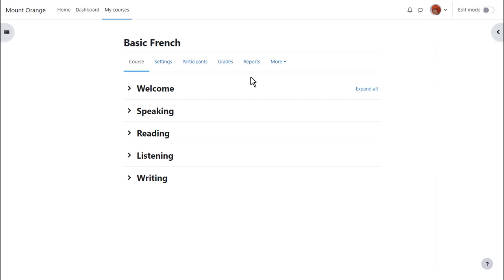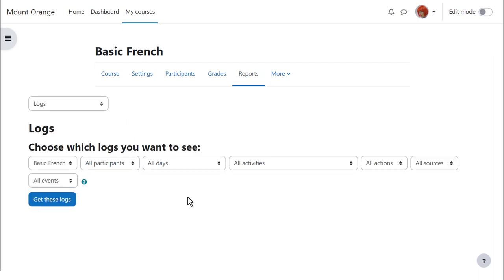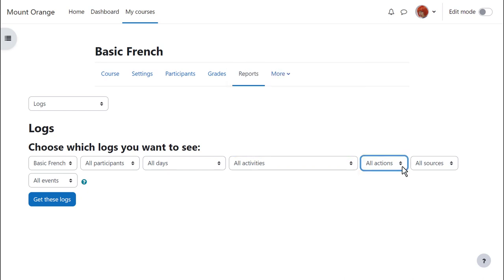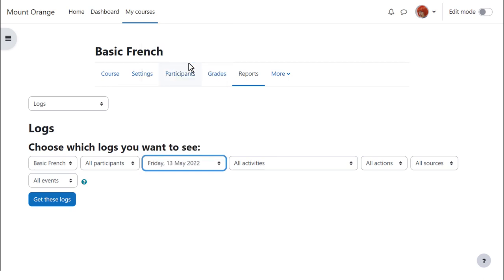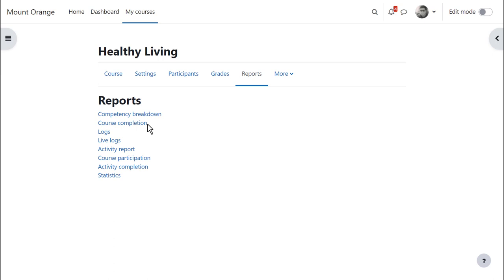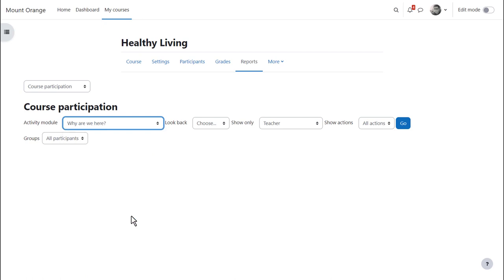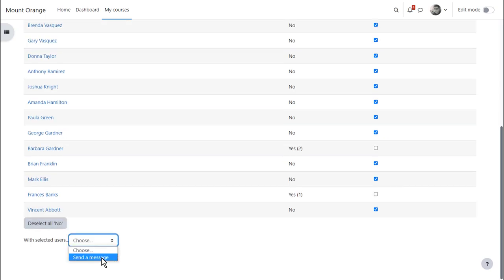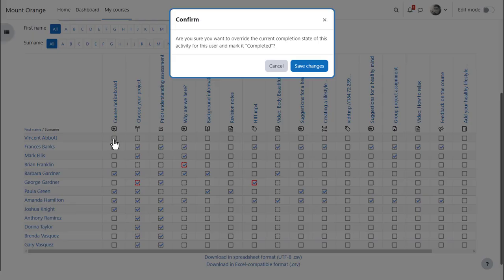Course reports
This video relates to Moodle LMS versions 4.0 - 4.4
Part of the Moodle Teaching Basics  and Moodle Admin Skills programs on moodle.academy.